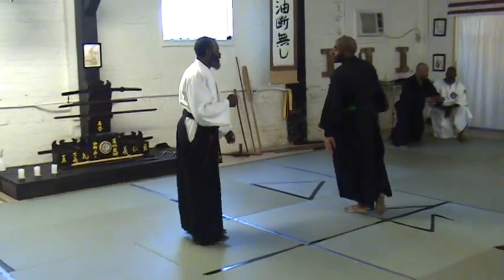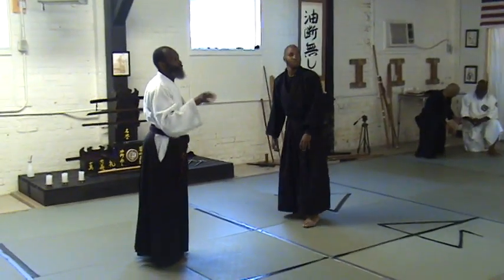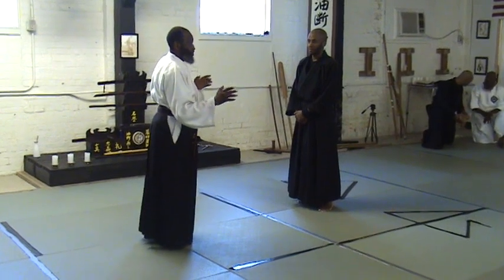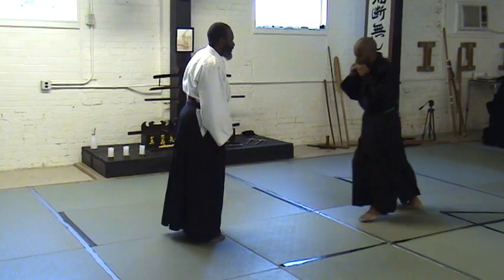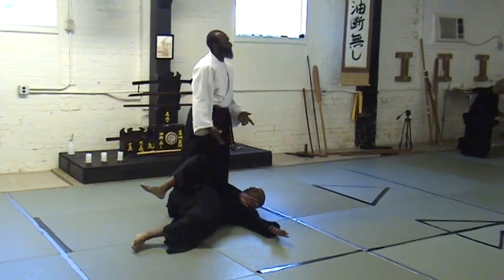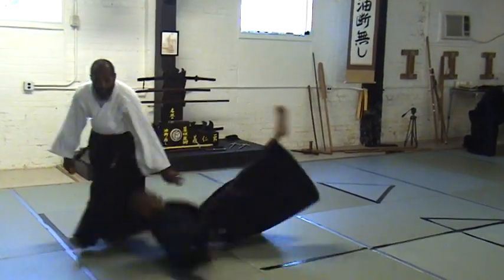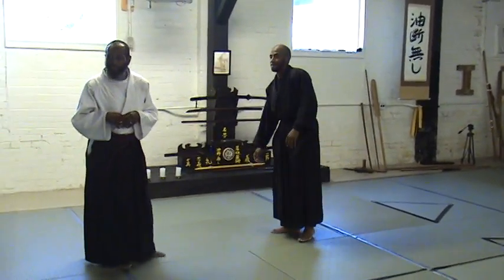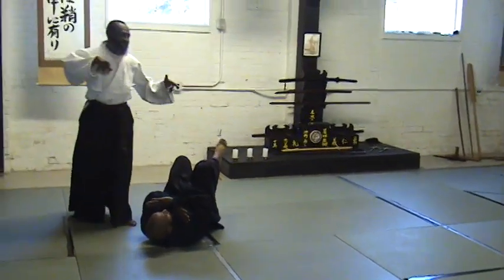Its a blending tech.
Grand master Ali Shabazz teaching at the 5th annual Warrior's Seminar at Frederick Academy of Self Defense in Frederick, MD, on Oct. 13, 2007.